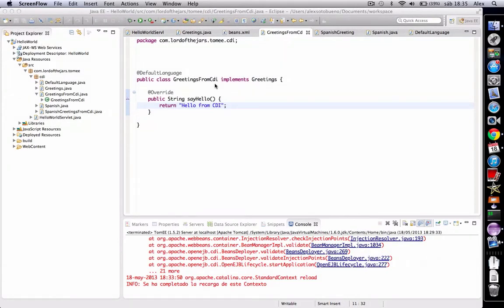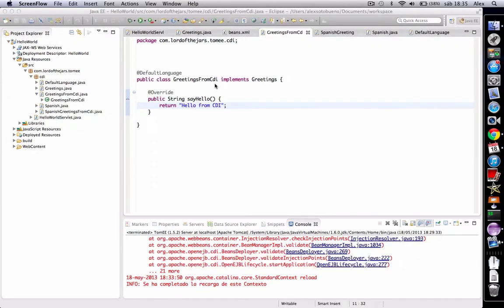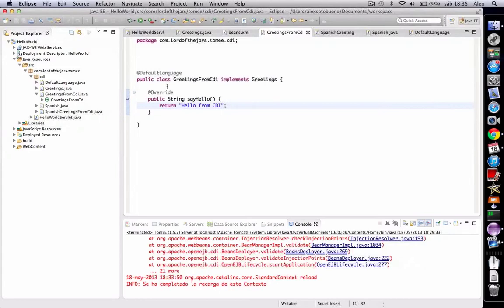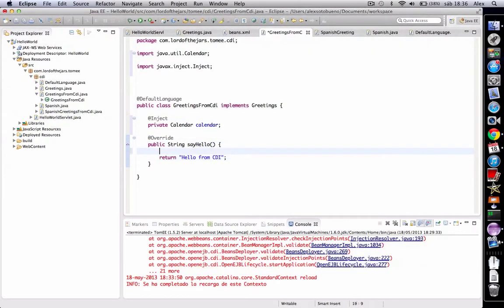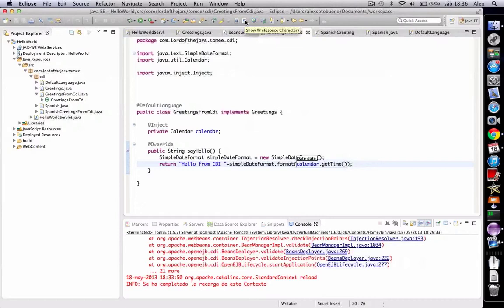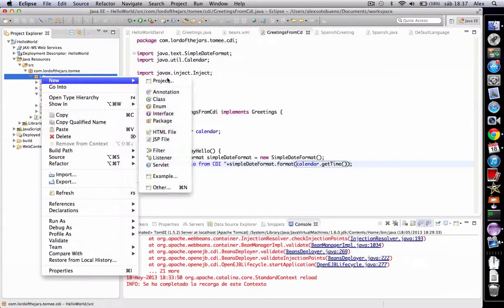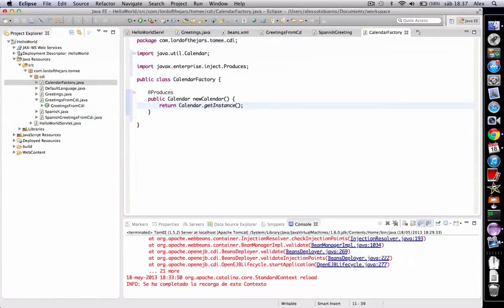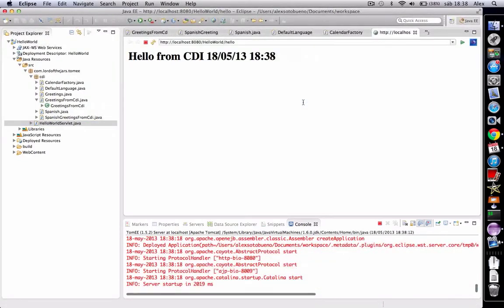Apache TomEE and CDI (Producer)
Learn how to use CDI injection Producer annotation using Apache TomEE.